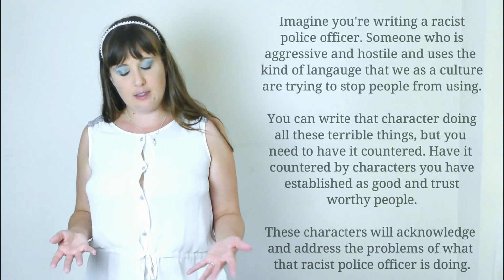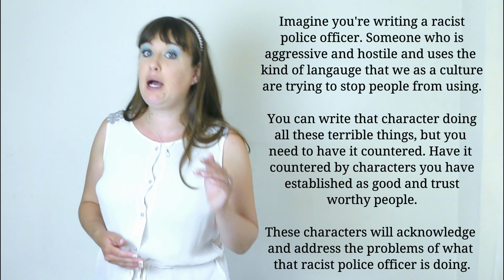How To Write Offensive Characters - JJ Barnes Writing Advice On The Table Read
Ep6 of The Table Read | Siren Stories

JJ Barnes discusses why stories should include offensive characters who represent the worst people in society. She shares her advice for how to include this content whilst still being respectful of the communities these characters impact in the real world.

Let's discover new stories, celebrate old stories, and work together to create new stories!

and help us celebrate the launch of this new independent writers magazine.

JJ x